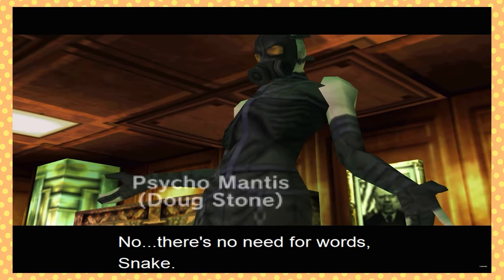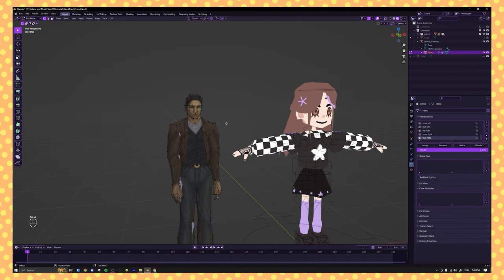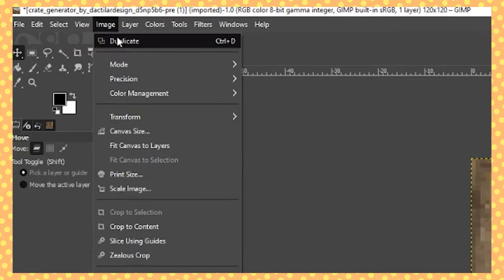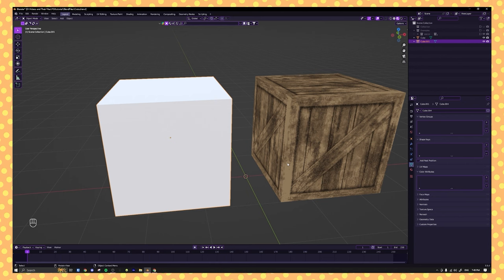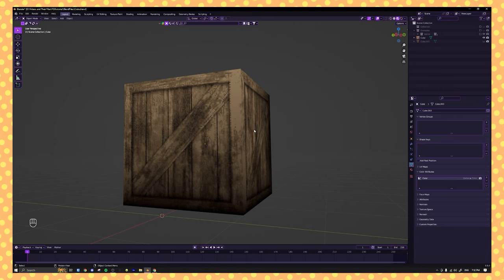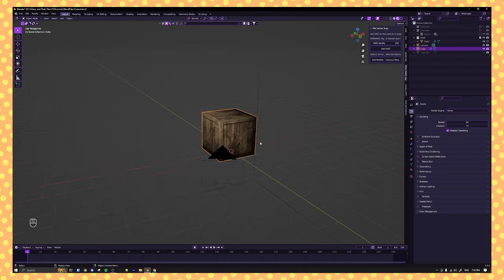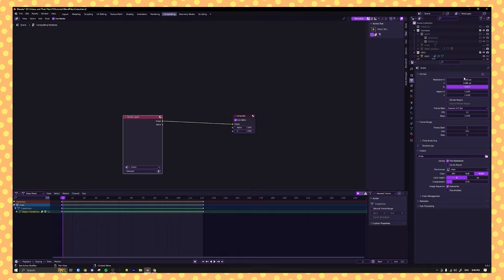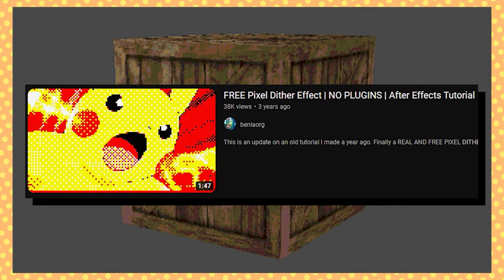The Simplest Guide to Ps1 Graphics In Blender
Both beginners and intermediates can struggle with finding out how to replicate the Psx and Ps1 render styles in Blender because a lot of that information is hidden away to sell addons and plugins, so I figured I'd make a video running through everything you need to know for this PSX style in Blender.

00:00 - Pre-Requisites
00:38 - Modeling
03:15 - Texturing
06:36 - Vertex Colors
08:08 - Fake Lighting
09:42 - Vertex Wobble
12:31 - Important Settings
14:33 - Compositing the Finished Render
15:51 - Outro